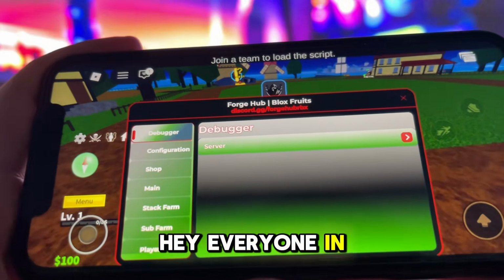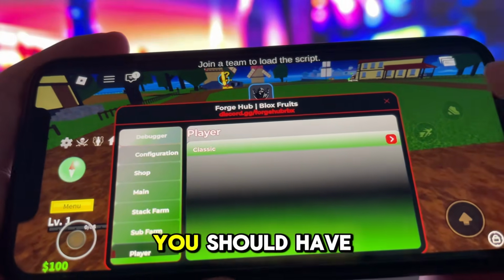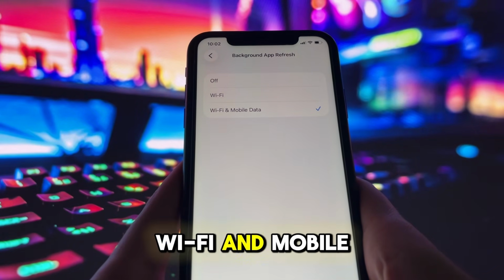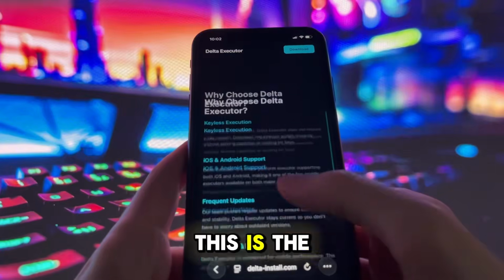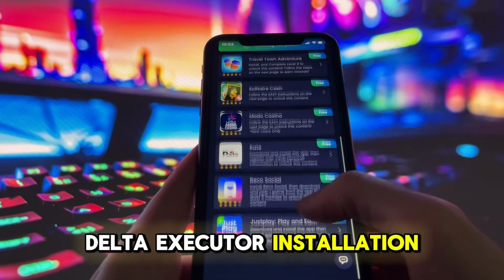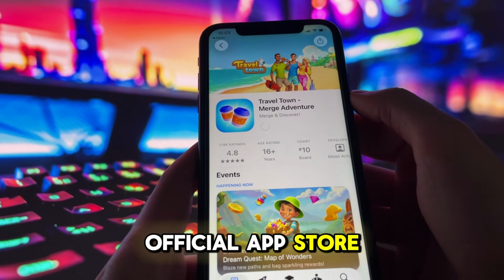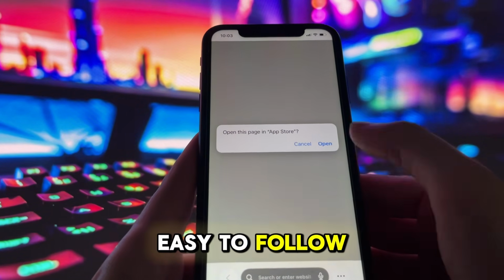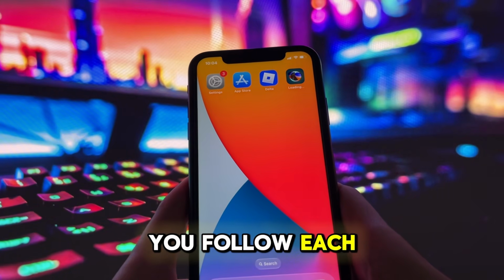Delta Executor Mobile [NEW UPDATE] The Best Roblox Executor for iOS & Android 2026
If you’re searching for Delta Executor Mobile to run scripts on iOS and Android, this video shows you exactly how to set it up and get the most out of the 2026 update. I’ll walk you through the full installation process, break down every new feature, and share performance tips so it runs smoothly on your device.